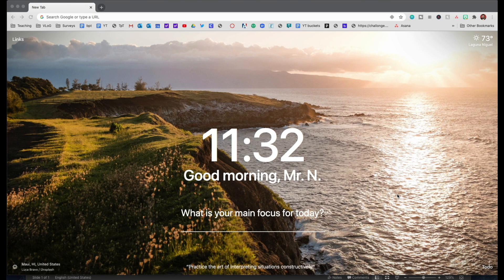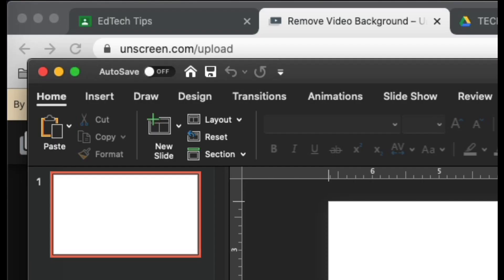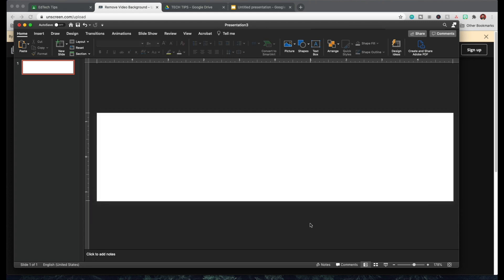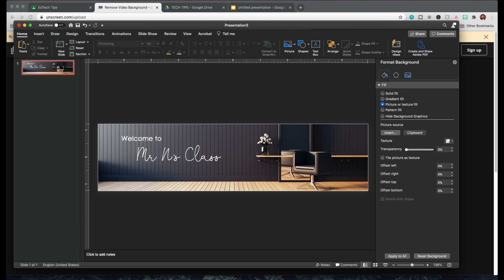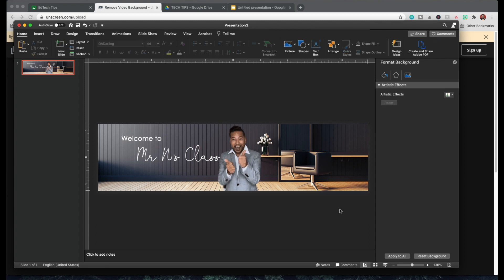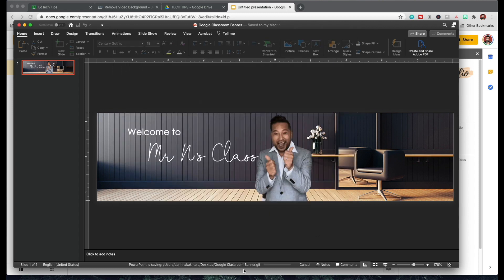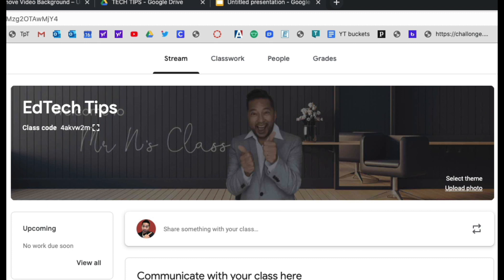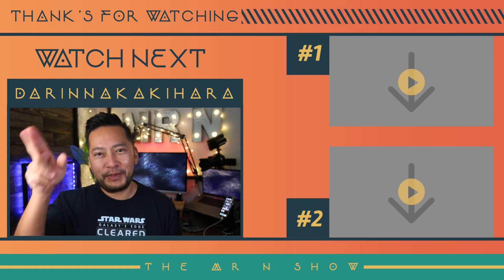HOW TO MAKE AN ANIMATED GIF BANNER for GOOGLE CLASSROOM - Tech For Teachers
Tech For Teachers.  This is a tutorial about how to make an animated GIF banner for Google Classroom.  You can use your banner for other applications like Google Sites or Google Slides. Special Thanks to Kim Huls (Elementary in the Mitten) and Ashley Guerrero (HeyAshleyG) for the inspiration on this video. You two are the best!

In this video, I walk you through the steps of creating a transparent GIF file using Unscreen.com and then using PowerPoint to create a GIF banner that you can use in your Google Classroom.
My name is Darin Nakakihara.  I am a Youtube Creator from Southern California.  This is a daily vlog about my adventures as a husband, middle school teacher, father of 3 daughters and best friend of Kobe and Harlow the dogs.
Let's be friends:
$130

Camera
Canon 70d (body) $579
Canon EF 16-32mm lens $1400
70D battery adapter $28
Monopod extension rod $19
Tripod ball head $27
Quick release screw $10
Jobi GorillaPod $35
DJI Osmo Mobile 3 $125

Lighting
Studio lights $155
Single studio light $70
Softbox diffuser $18
Camera video light $26
Threaded light adapter $6

Sound
Rode video micro microphone $84
Blue Snowball USB Microphone $75
Microphone boom arm $14
Mic adapter $11

Misc.
Laptop stand $33
Powerstrip $32
Monitor stand $24
Colored LED strip $9
Step drill bit $10
External SSD Hard drive $127
Butcher block cart $63
Fairy lights $8